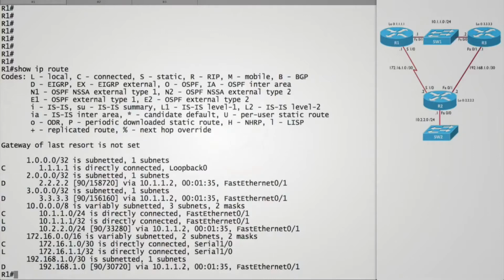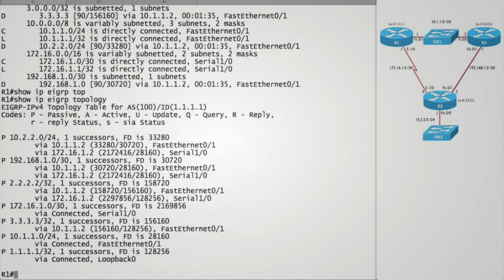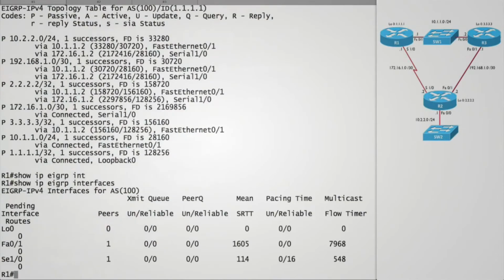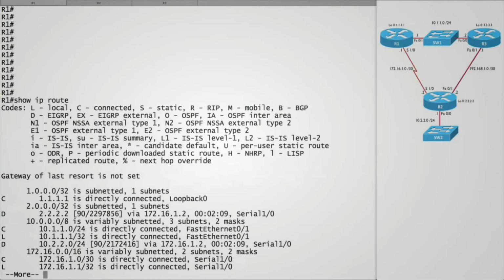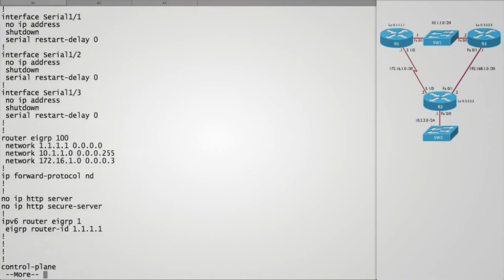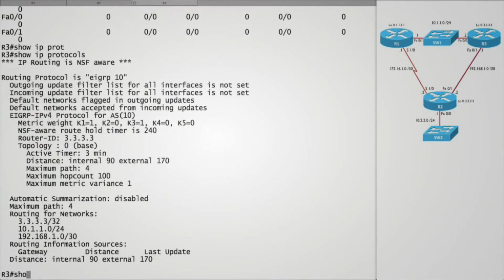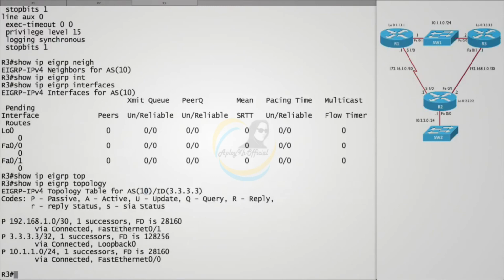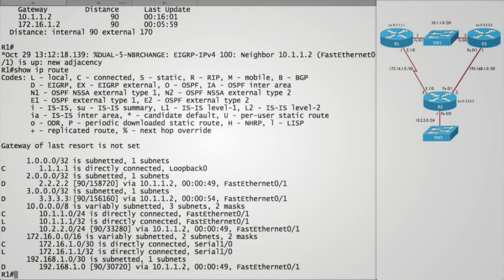Collecting Information | CCNA Collecting Information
Dear All

Regarding.